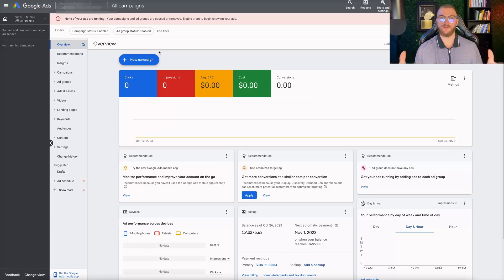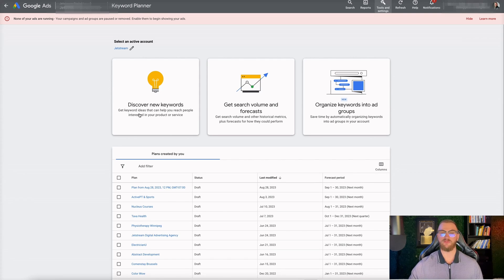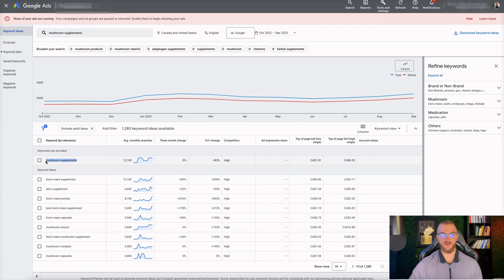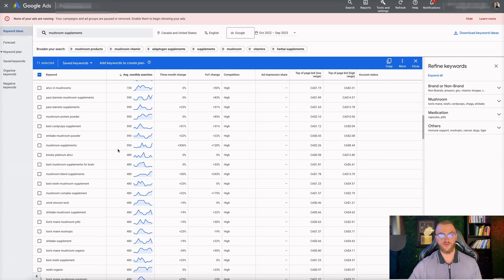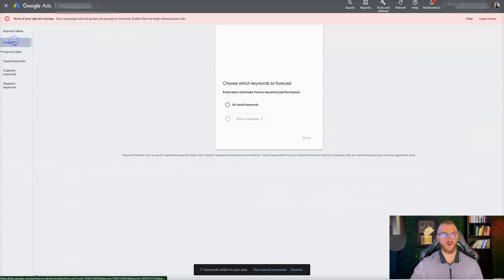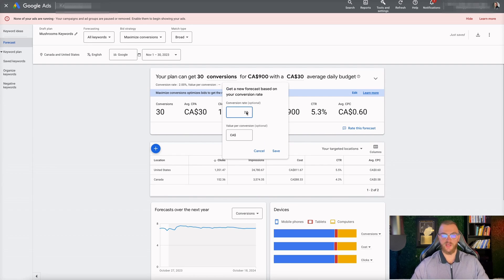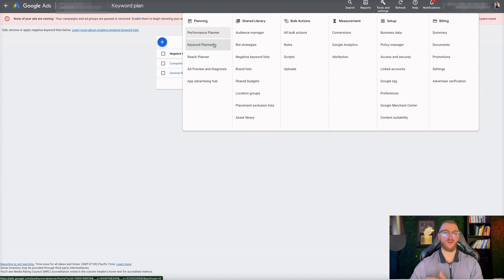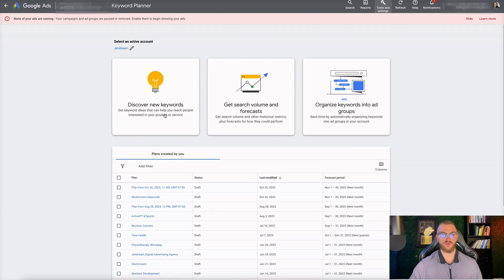Google Ads Keyword Planner Tutorial 2025 (For Beginners)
-  How To Setup Google Ads Keyword Planner (Masterclass)

Are you struggling to find the right keywords to target in your Google Ads?

In this masterclass, you will learn exactly how to setup Google Ads Keyword Planner to find keywords, create ad groups, and run successful search ads.

Start driving quality traffic to your site with the right keywords.